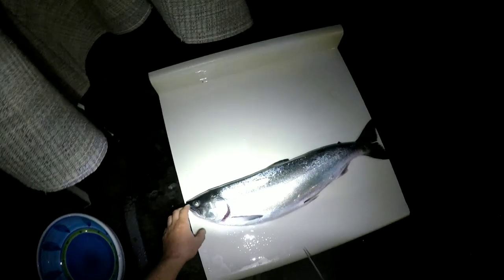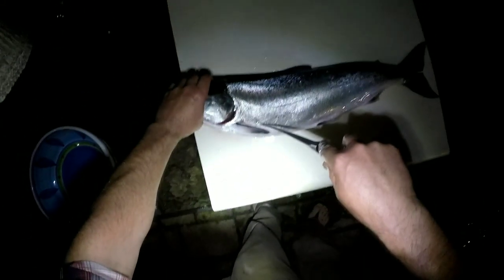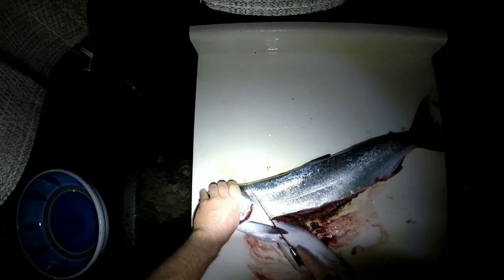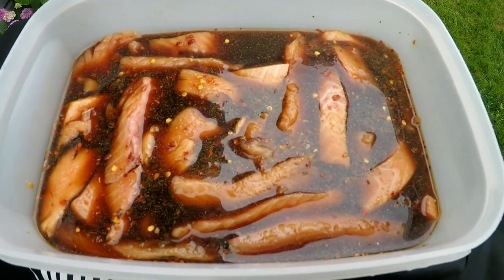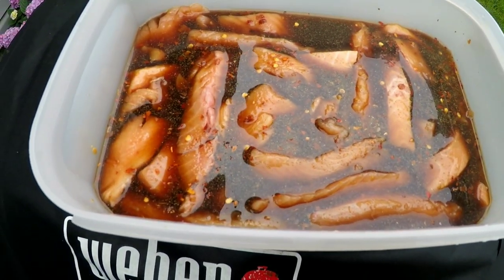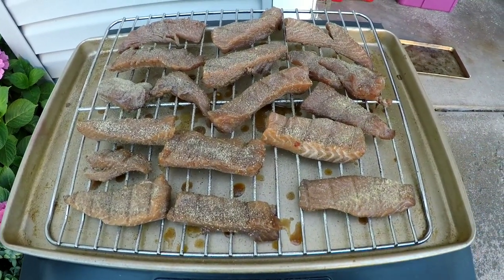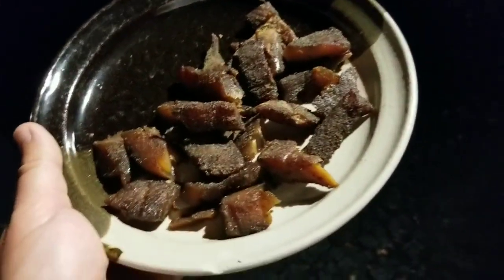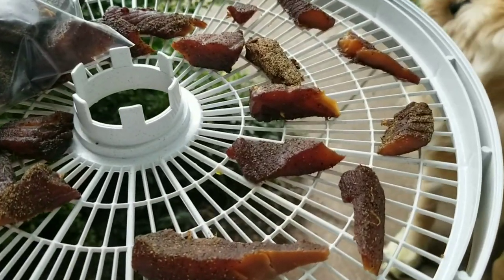SALMON JERKY RECIPE, Catch, Clean, Cook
My tried and true salmon jerky recipe, which actually works great on all trout and salmon I've tried it on. We start out with a crazy night of King Salmon action just off of Point Breeze on the south shore of Lake Ontario, followed up by everything you need to know to turn it into delicious salmon jerky. Catch, clean, cook.